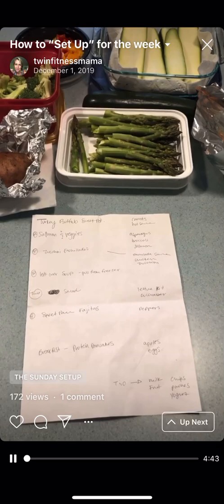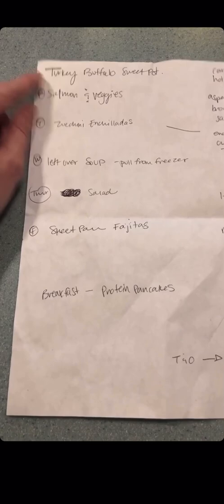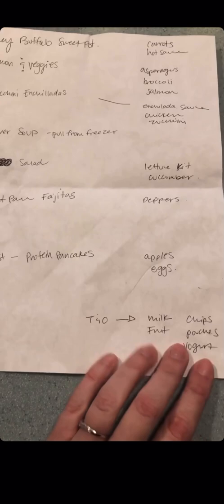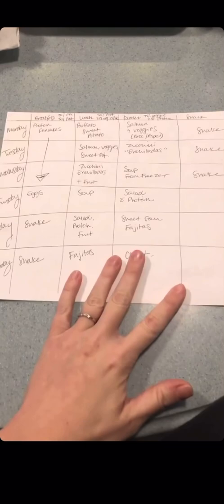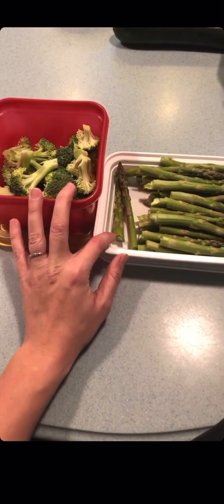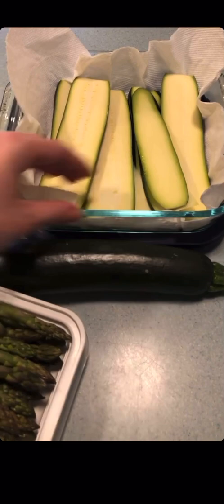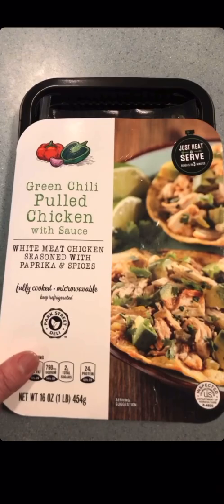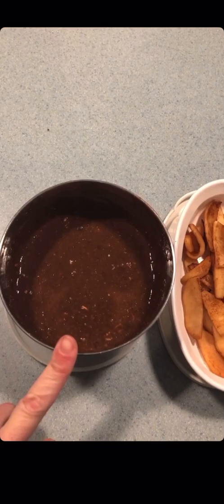Sunday Setup - How to SetUP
Where do you even start when meal prepping? How do you build a menu that is cost effective and practical?